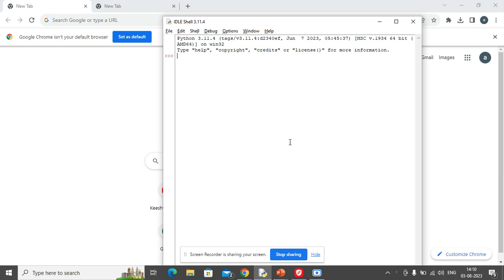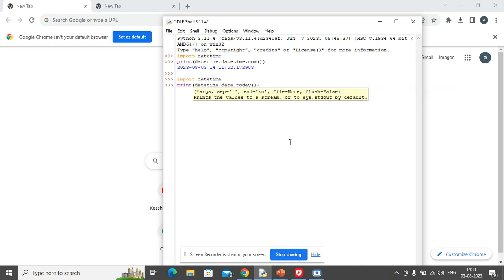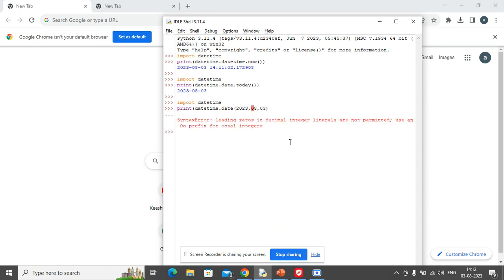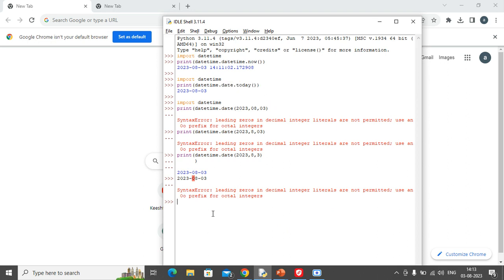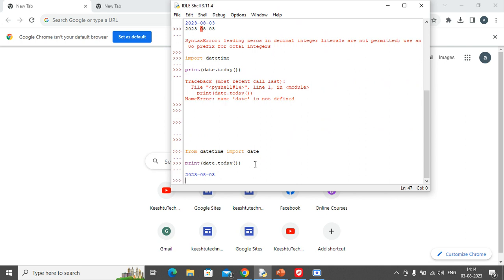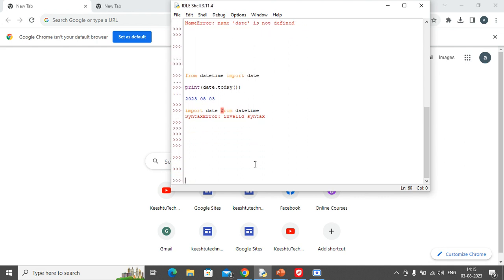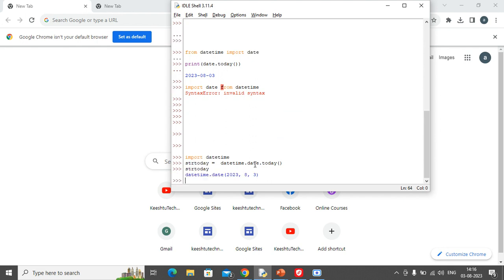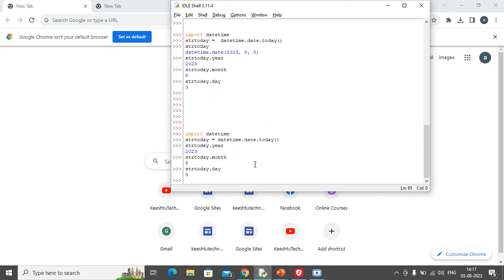Python tutorial - Python Datetime - Usage - How to use Datetime in python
Free python tutorial for beginners - Python datetime - import datetime - How to get currentdate - datetime.date.today() - How to display date and time.

okay so 0 we should not use it because of that it is giving an error message you can use it like without zero

3 is also not allowed yeah foreign

[Music] close bracket now you can see this 2023.08 and 0 3 so like this you can also pass the value here um and one more also you can do it here now we are using directly right so import date and time like that now I want to use it I don't want to use like date time date time dot dot like that I have to use it like date dot today and then it should display for example I'll show you here import date time print and then date start today I need to display it should display but here you will get an error message because there is no valid something like this right now let me close it and open again

that's fine

so now how we have to achieve this let's see now

I'll say like I don't want to use from now from date time import date and then print now you can type it only date dot today

let's see you're able to achieve it so you have to use it like this so one more thing is also we can try import date and then you can type it import

date and from date time whether it is working or not let's see so here itself you are getting an error message so this is not correct right so how you are going to use it like from and then import so that is the command prompt you have to use it so like that you are getting the time now you want to use it um how we can say like

this is we have seen it and date time is also you have seen it now let's see how to display the year month day separately like that let's see now

I'm going to use it again from date time import date or else you can use it only

or else you can use it only input date time print date time Dot

date dot today

anything you are able to see it here here something like that here are not getting right now let's see like this you're not getting now what I am going to do here is that instead of printing I have to store it in a variable Str today